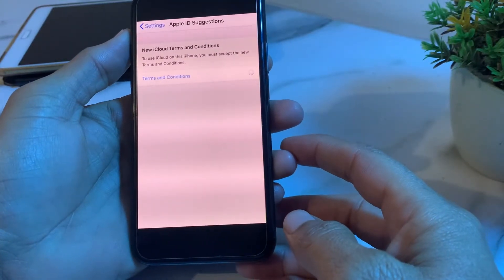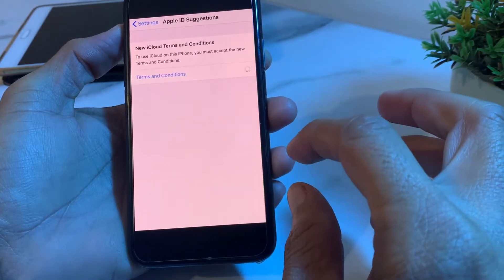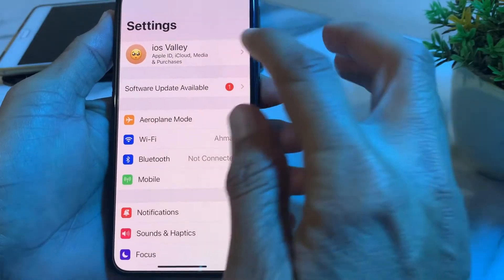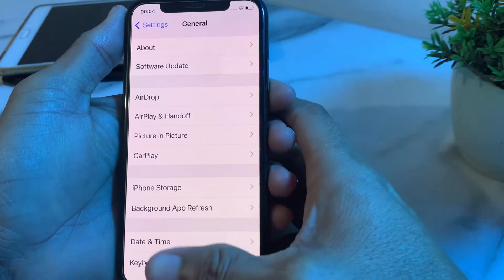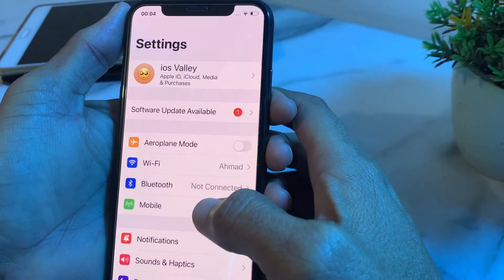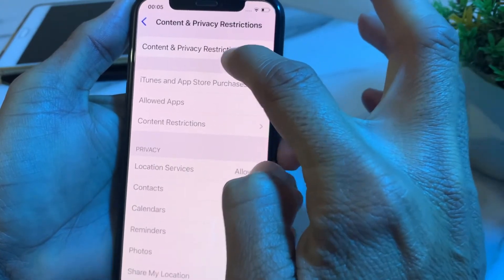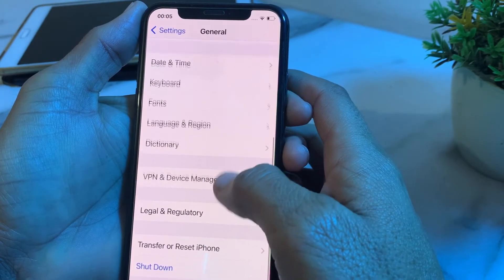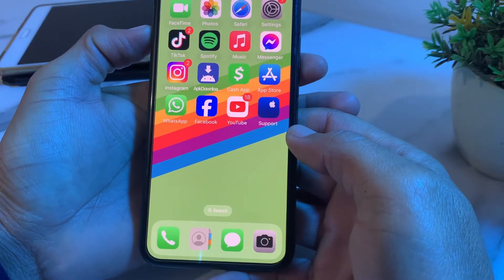Apple ID terms and conditions not accepting / Won't load / error / complete your apple id on iPhone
apple id terms and conditions not accepting
apple id terms and conditions problem
apple id terms and conditions
apple id terms and conditions not accepting malayalam
apple id terms and conditions not accepting in tamil
apple store terms and conditions there was an error
apple id new terms and conditions